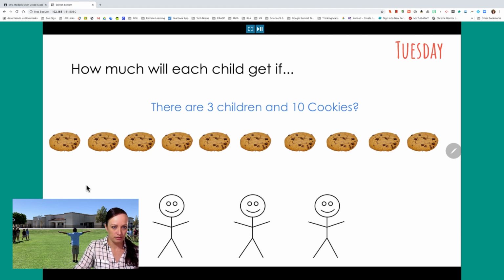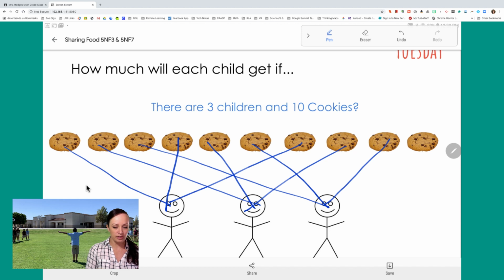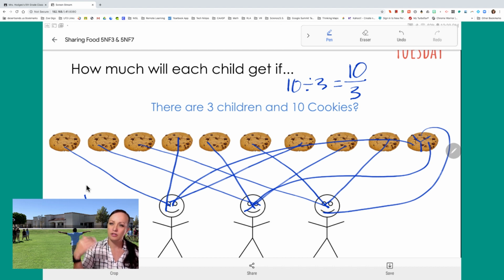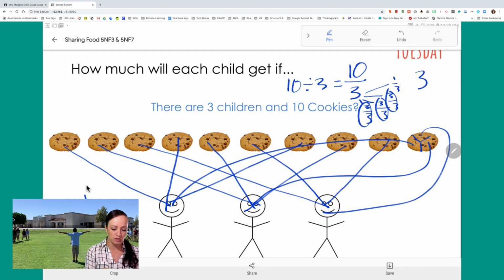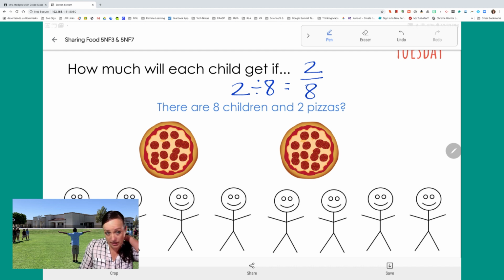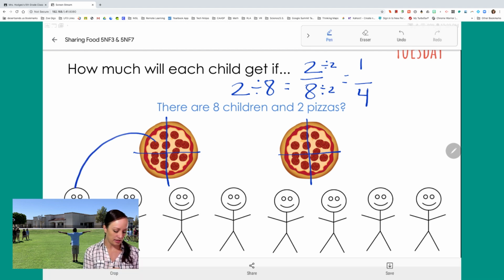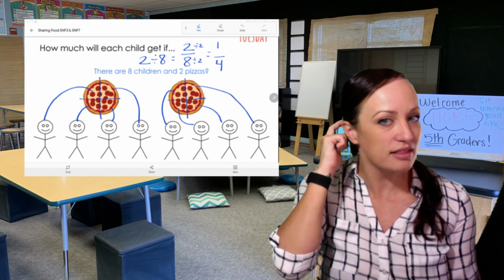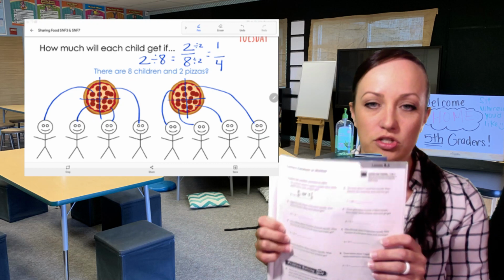Math with Mrs. Hodges! 4-28-20 (REDO)